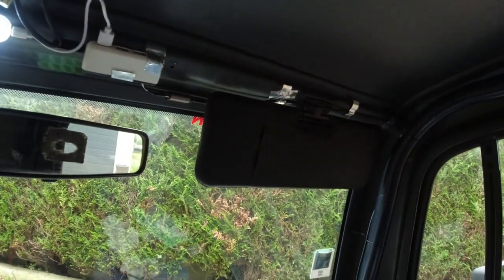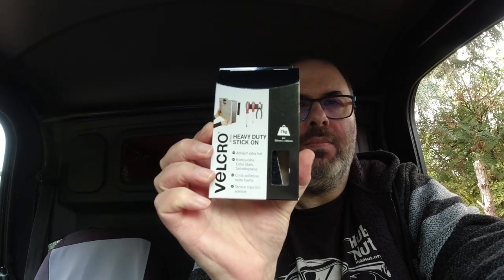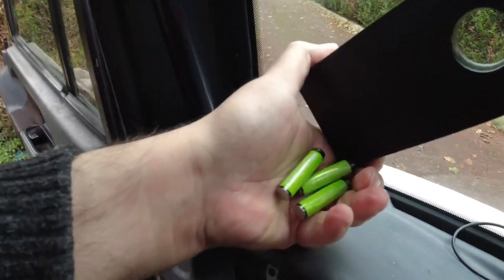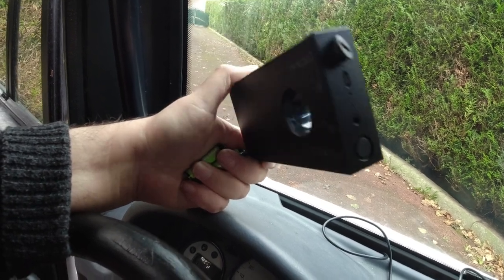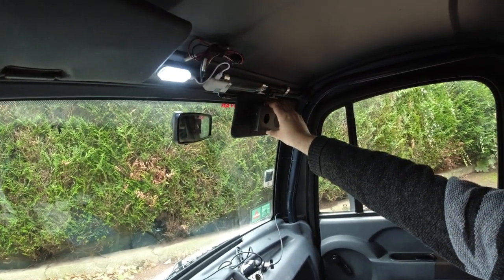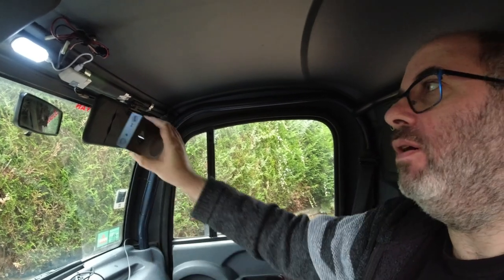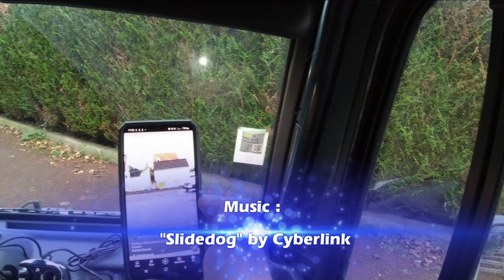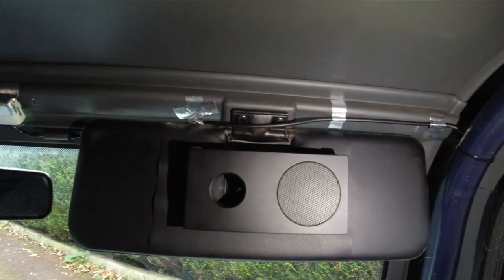Setting up a Bluetooth IKEA speaker in my Mega Multitruck van.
Having already set up a USB hub, when I added a new cab light, I use it to install a hidden Bluetooth speaker in Mega Breadvan.